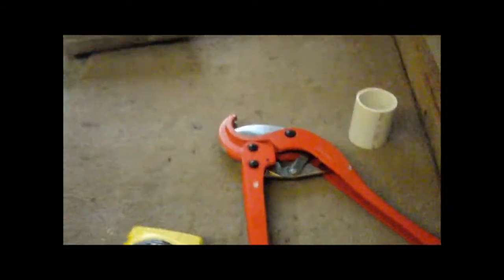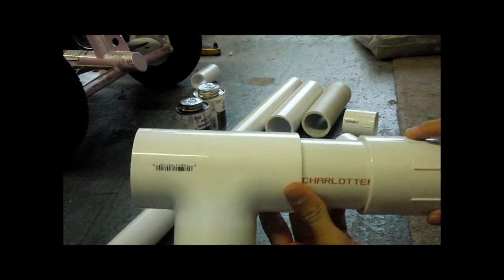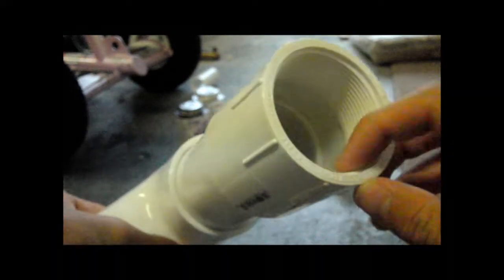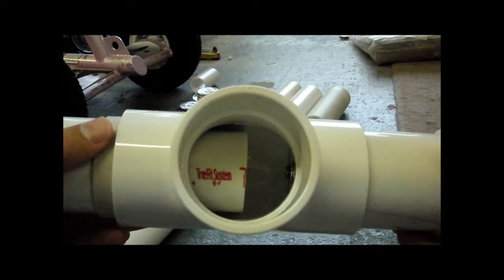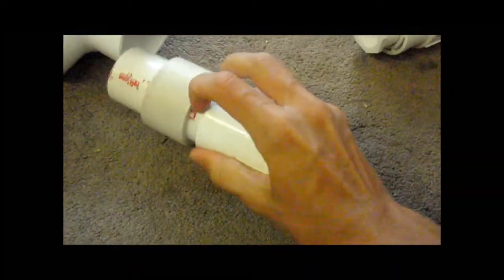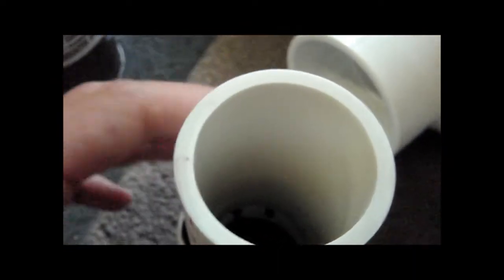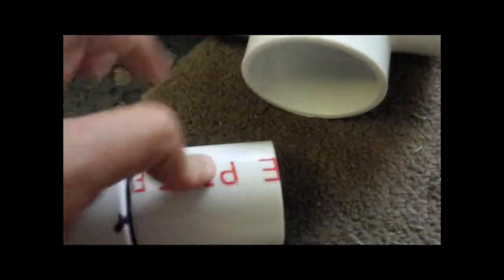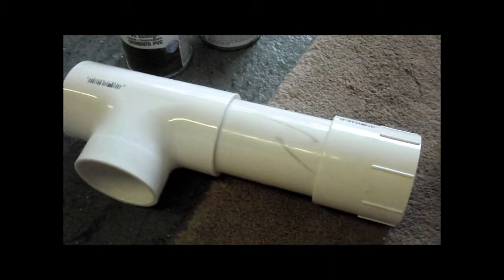How to build a 2 inch piston valve [Part 2]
Part 3:-